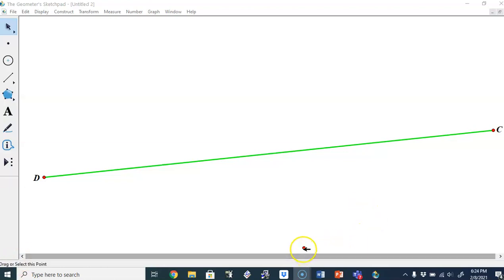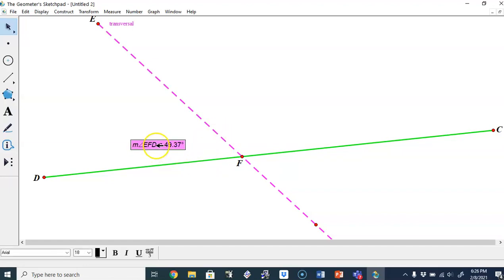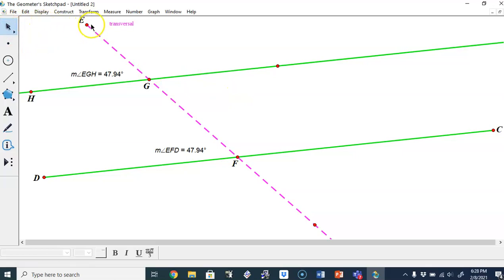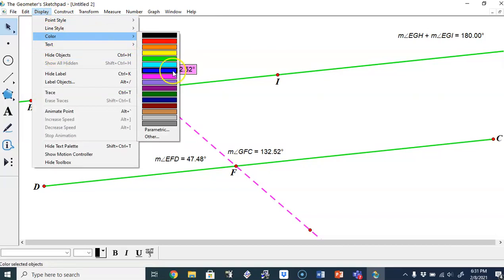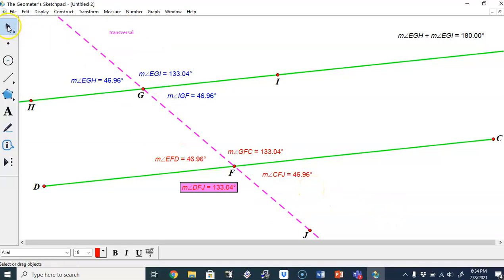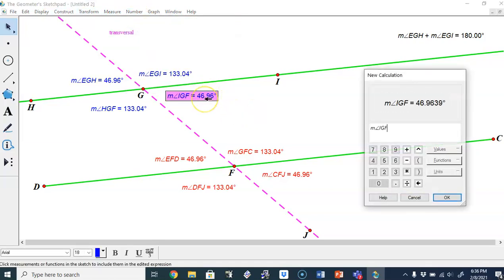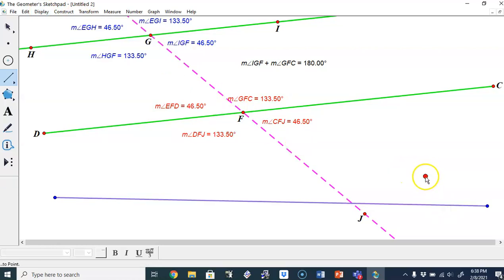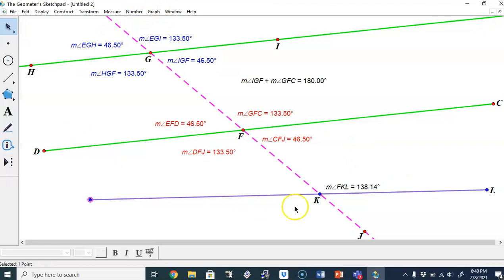What happens when parallel lines are cut by transversals???